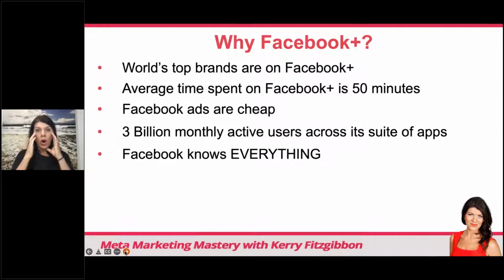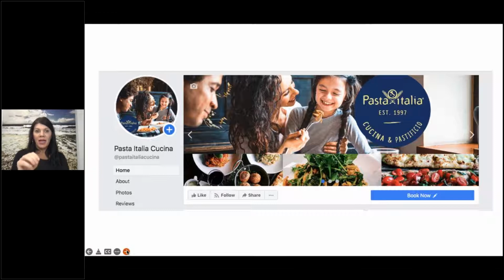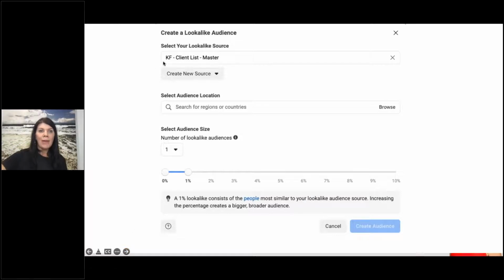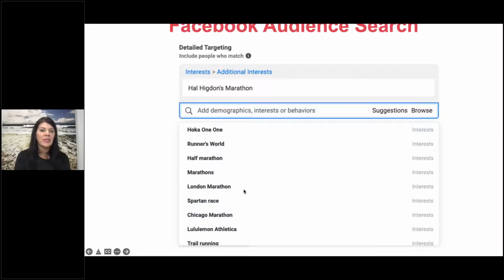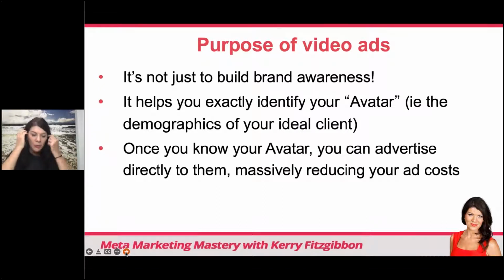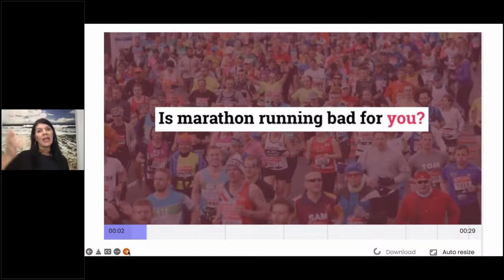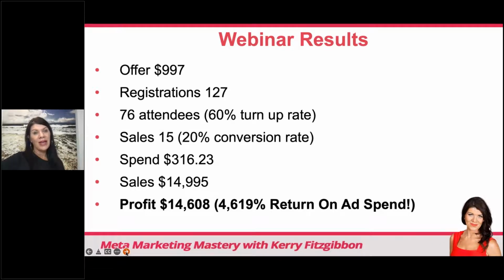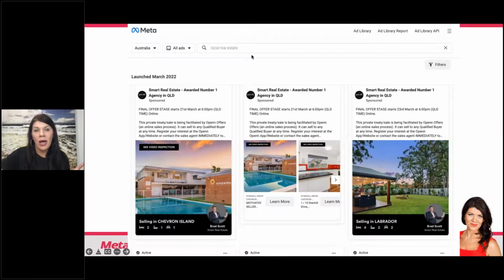Facebook Marketing Masterclass 90 Minutes 5